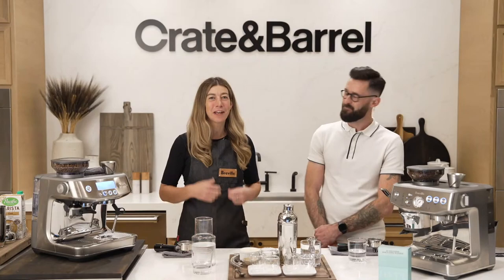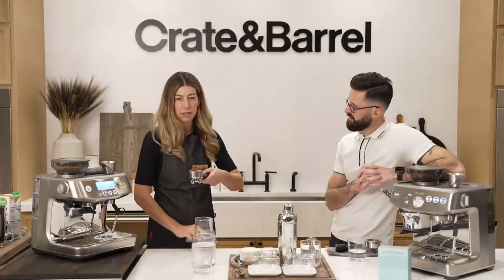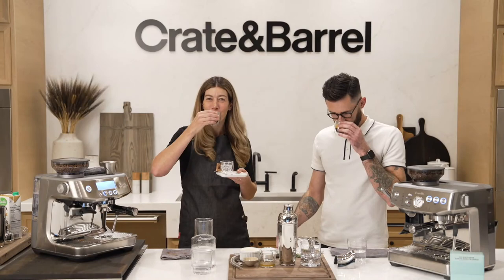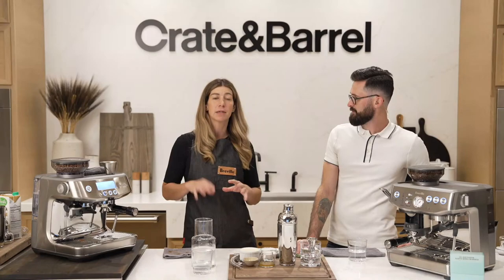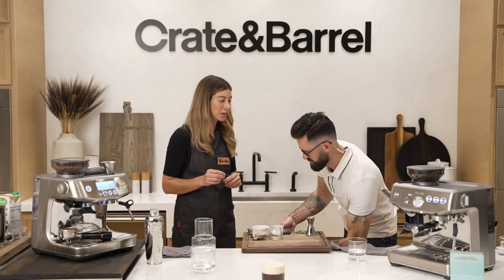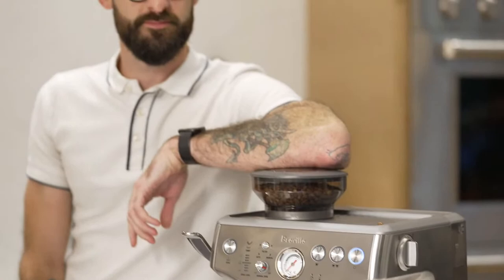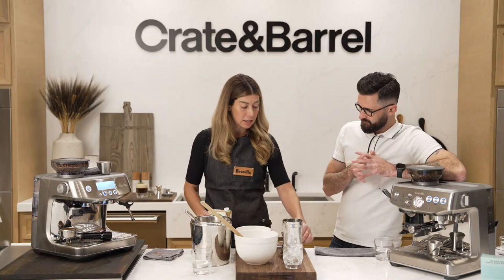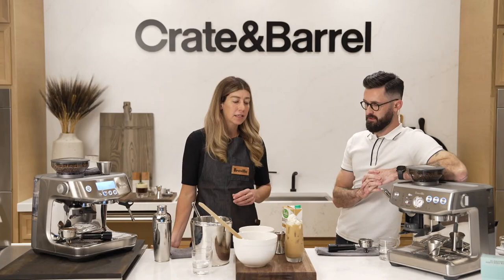Coffee Demonstration | Exploration of Espresso | Breville USA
Come learn how to perfect espresso at home with US Barista Champion Andrea Allen and fellow coffee enthusiasts. Together you will master the classic espresso shot and build up to create favorite beverages - the Pumpkin FOMO and Dalgona. Café quality show stoppers when entertaining at home!

You can ask any questions from the US Barista Champion Andrea Allen or the Breville support team and receive real-time answers. Brew along, join in live via video, or relax with a cup of coffee. Class is set up to be interactive - ask questions live, show us how you brew at home, meet other coffee enthusiasts. Class is for coffee fans of all levels.

Andrea will be brewing on Breville home espresso machines. Beverage recipes will be sent out a minimum of 2 weeks prior to the event date. Recording links will be shared within 24 hours after the class. So, no worries if you can’t join us live or run late. You still get access to all the good stuff! Bring a friend!